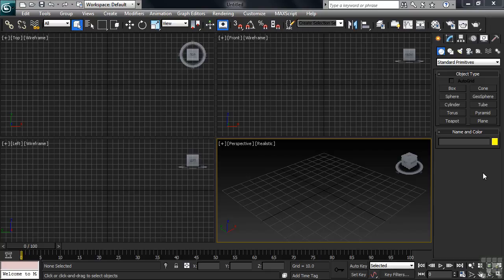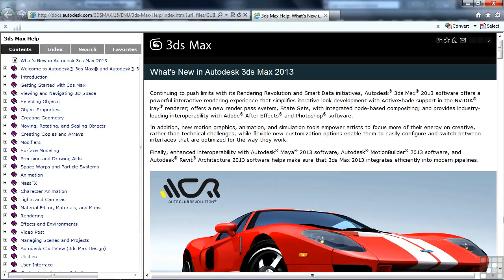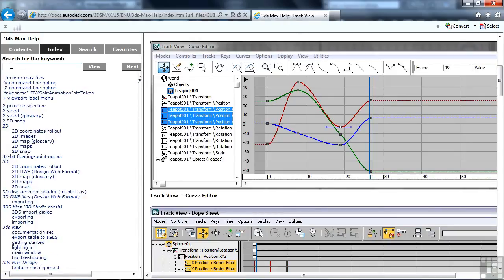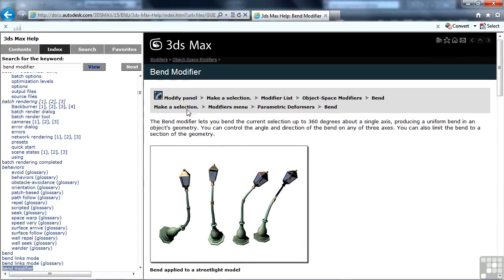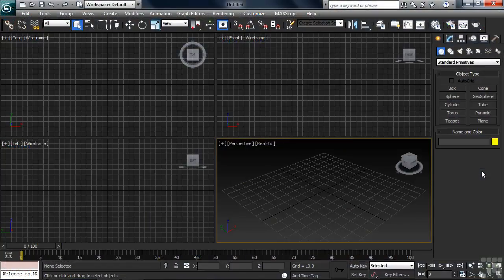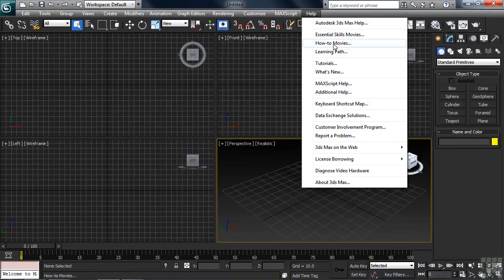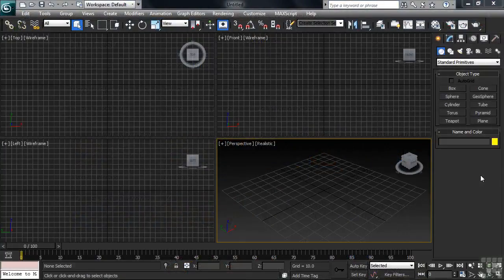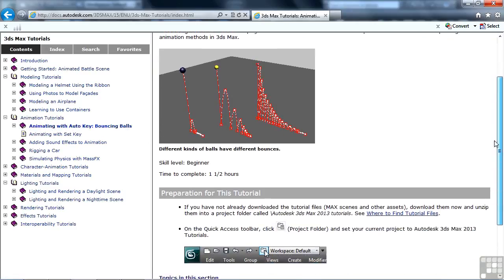3ds Max Tutorial 10